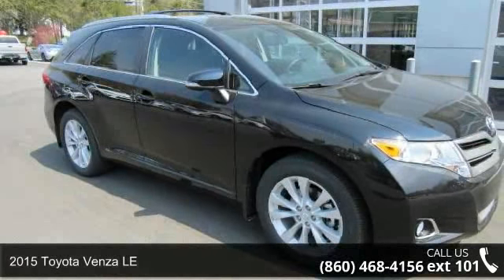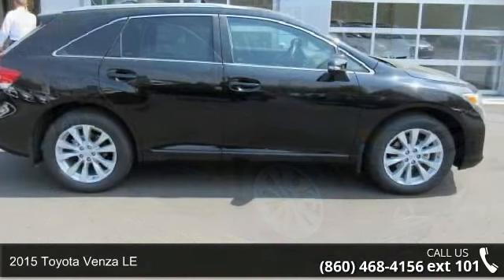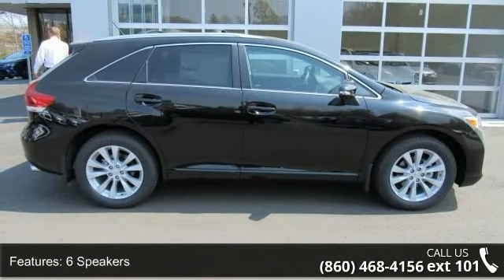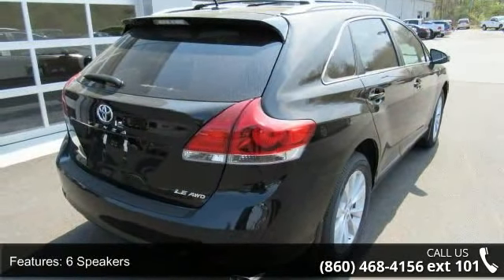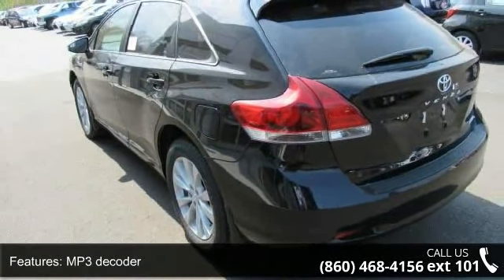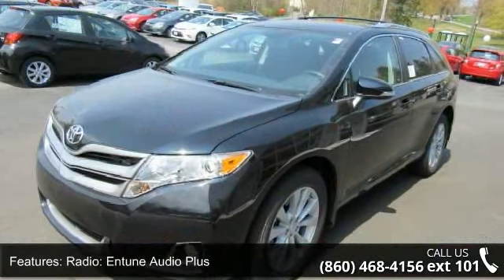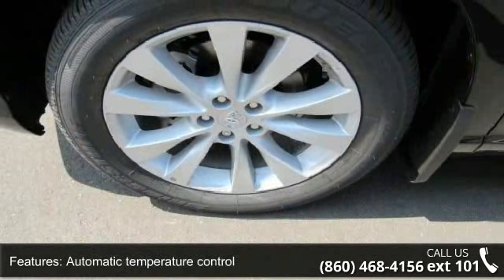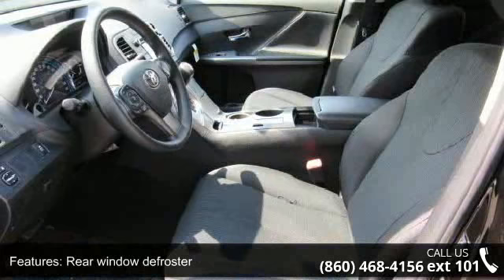2015 Toyota Venza LE - Charles Toyota Scion - Norwich, CT...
AWD, All Weather Floor Mats & All Weather Cargo Mat, Alloy wheels, Automatic temperature control, CD player, Front Bucket Seats, Front fog lights, Heated door mirrors, Power door mirrors, Power driver seat, Power windows, Remote keyless entry, Roof Rack, Speed control, Split folding rear seat, Spoiler, and Tilt steering wheel. Looking for an amazing value on an outstanding 2015 Toyota Venza? Well, this is IT! Listen to me when I say that you'll be just bowled over by how much you can pack into the caverous interior of this Venza.